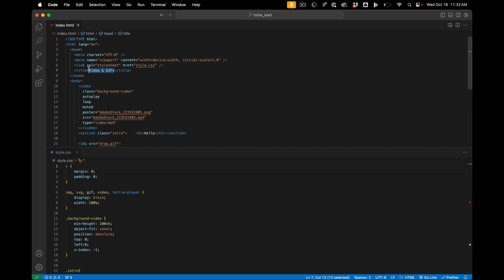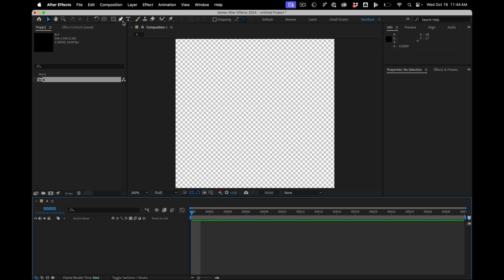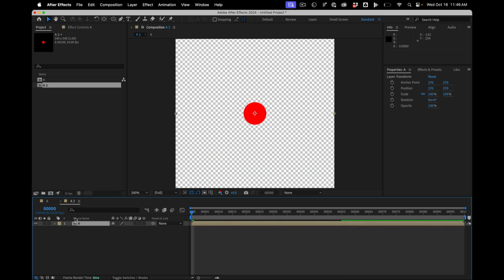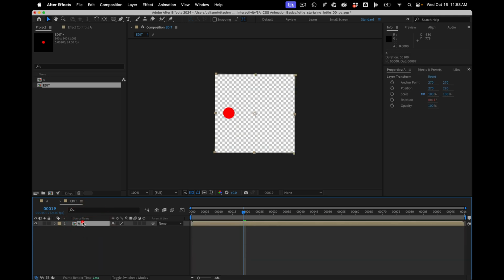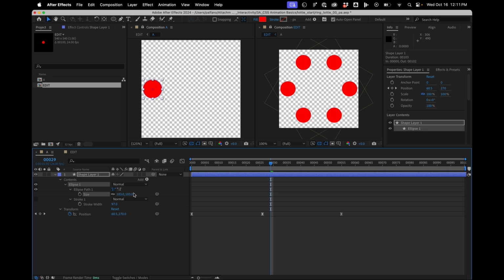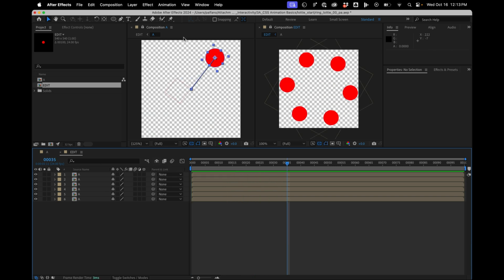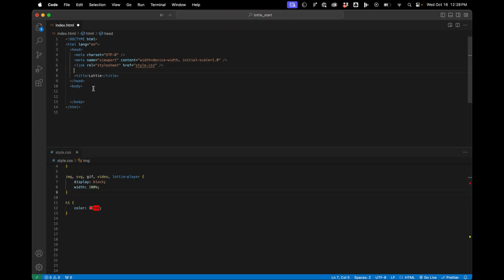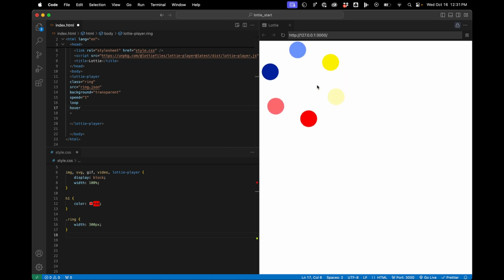3A.04 — Lottie Using After Effects & HTML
00:00 - Introduction
00:12 - HTML & CSS Setup
00:55 - Installing Lottie
01:21 - Creating an Aniatoion in Affer Effects
09:38 - Rendering Lottie using the Bodymotion plugin
10:11 - Adding the .json file to our HTML